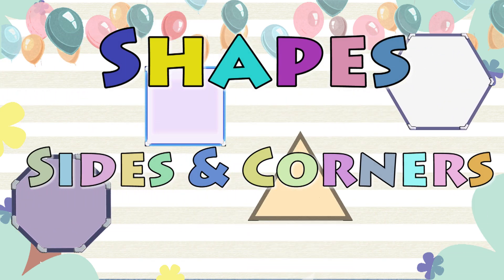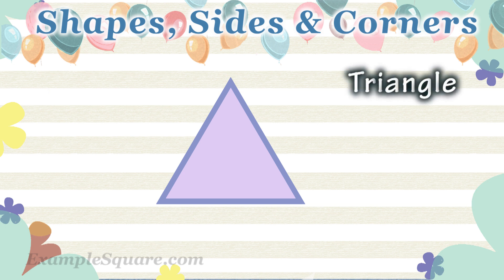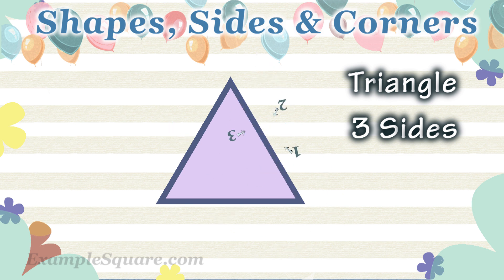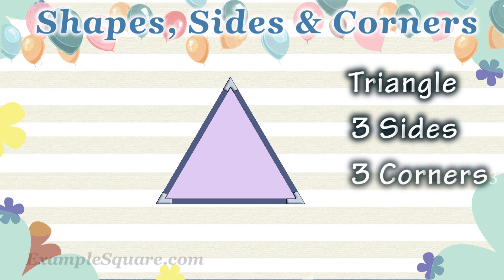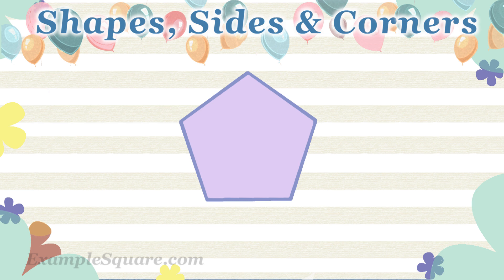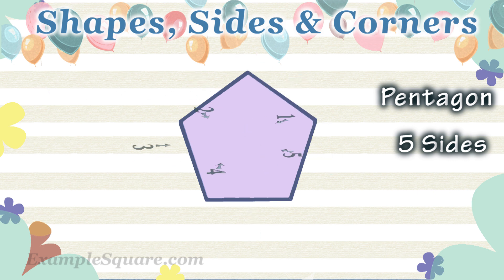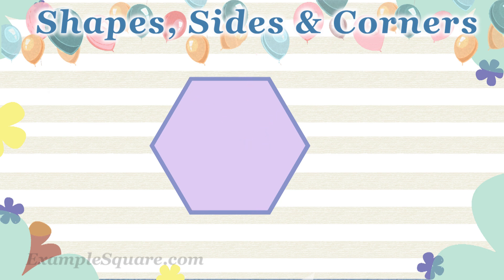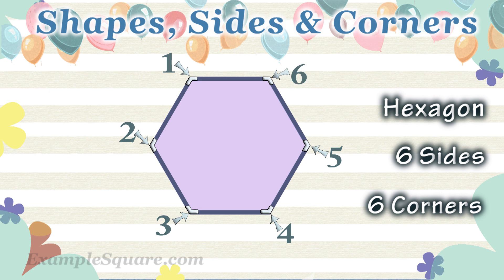Shapes Sides and Corners (Vertices), Shapes for Kindergarten, 2d Shapes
This video is about 2d Shapes and how many Sides and Corners they have.
Shapes Sides and Corners (Vertices) for Kindergarten.

Transcript
What shape is that?
Triangle
How many sides does a Triangle have?
A triangle has 3 Sides.
One, two, three.
How many corners does a Triangle have?
A triangle has 3 corners.

Square
How many sides does a Square have?
A Square has 4 Sides. One, two, three, four.
How many corners does a Square have?
A Square has 4 corners. One, two, three, four.

Rectangle
How many sides does a Rectangle have?
A Rectangle has 4 Sides. One, two, three, four.
How many corners does a Rectangle have?
A Rectangle has 4 corners. One, two, three, four.

Pentagon
How many sides does a Pentagon have?
A Pentagon has 5 Sides. One, two, three, four, five.
How many corners does a Pentagon have?
A Pentagon has 5 corners. One, two, three, four, five.

Hexagon
How many sides does a Hexagon have?
A Hexagon has 6 Sides. One, two, three, four, five, six.
How many corners does a Hexagon have?
A Hexagon has 6 corners. One, two, three, four, five, Six.

Octagon
How many sides does a Octagon have?
A Octagon has 8 Sides. One, two, three, four, five, six, seven, eight.
How many corners does a Octagon have?
A Octagon has 8 corners. One, two, three, four, five, six, seven, eight.